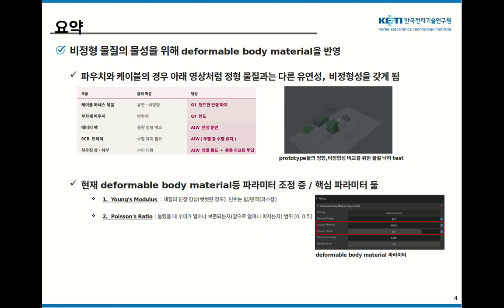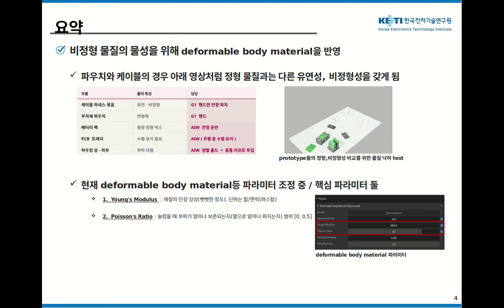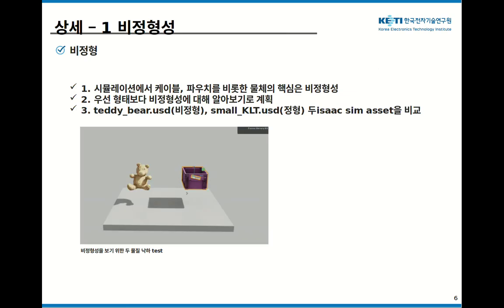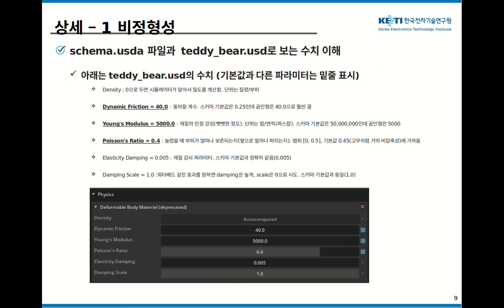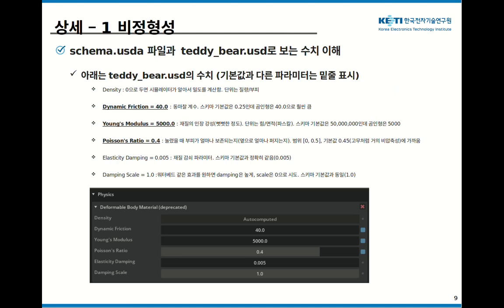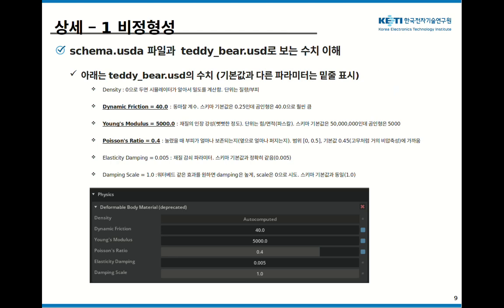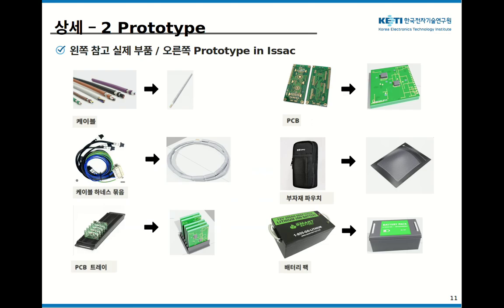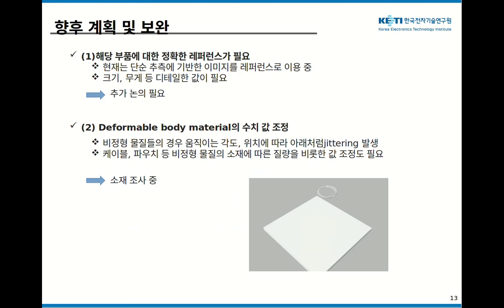[Week 7] Amorphous / Rigid Parts — Material Property Study in Isaac